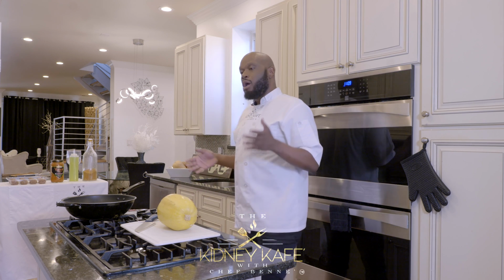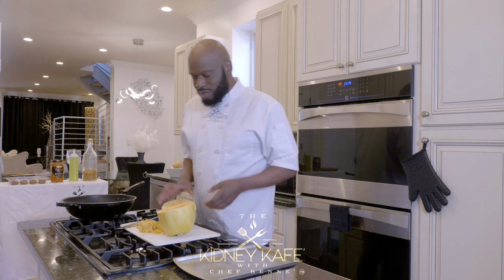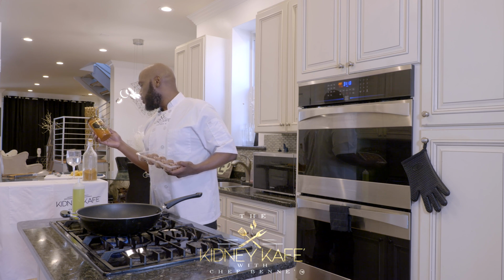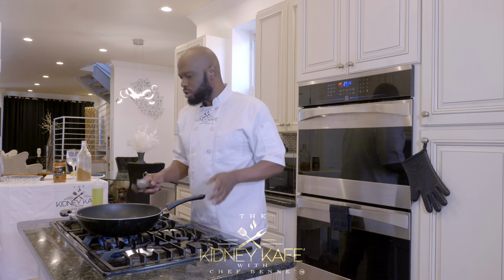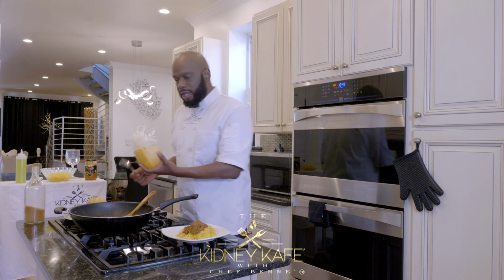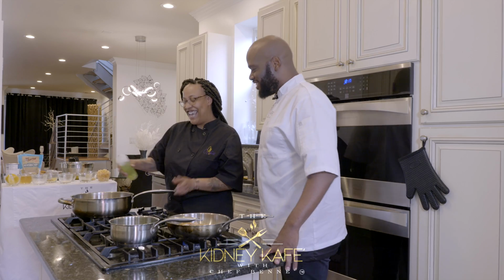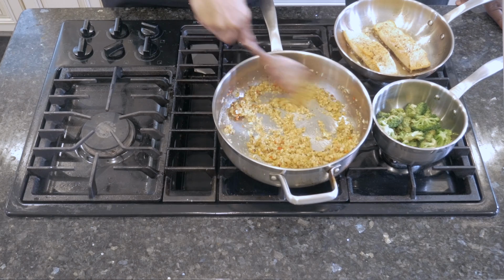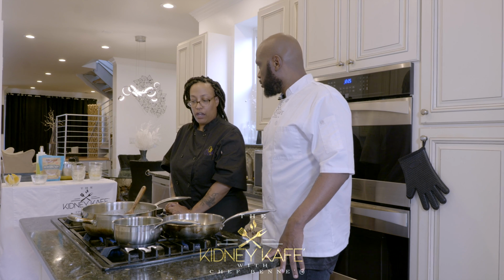How to make spaghetti squash by Chef Benne' and Tuscan Salmon by Chef Melissa on the Kidney Kafe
This video is to show the viewers how easy it is to make Spaghetti Squash and meatballs along with Guest Chef Melissa from Comfort Foods showing how to make Tuscan Salmon! The purpose of the Kidney Kafe is to show the Kidney Community alternatives to eating!